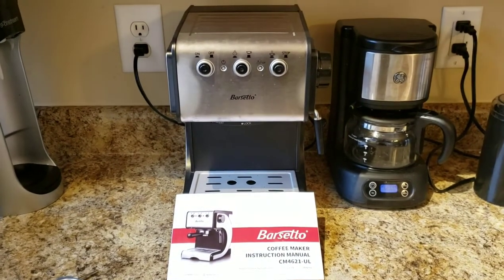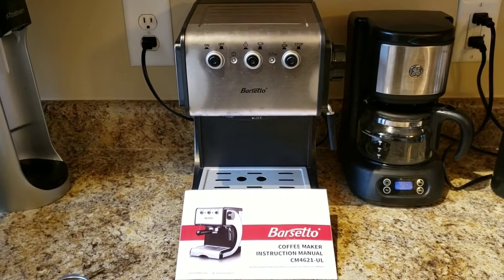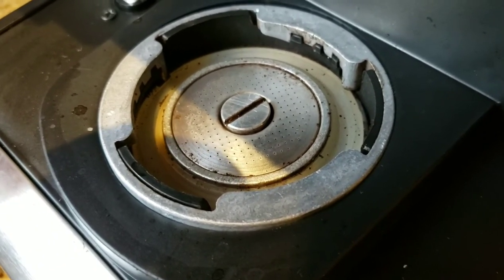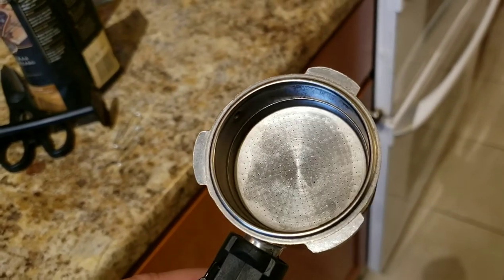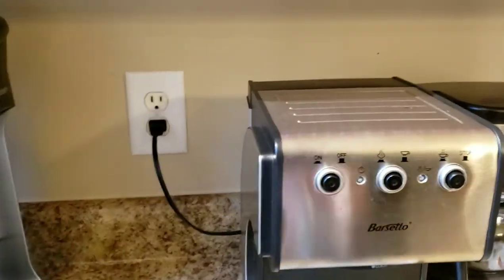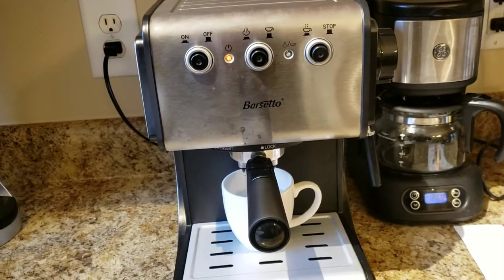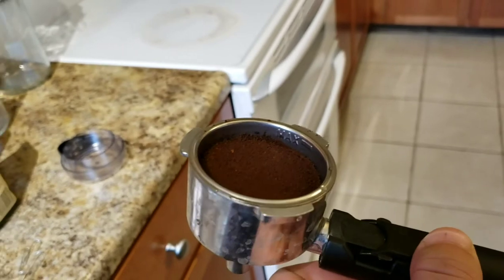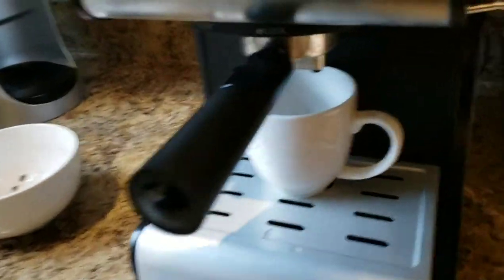How to Fix a Leaky Barsetto Espresso Machine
Initially quite furious after experiencing leaks after only a couple weeks of service, I decided to troubleshoot the issue. Halfway through filming I realized the problem: the middle "mode" button was set to steam. I would argue the pump shouldn't operate while in that mode. In the video, I demonstrate what happens when you try to extract coffee in both modes.